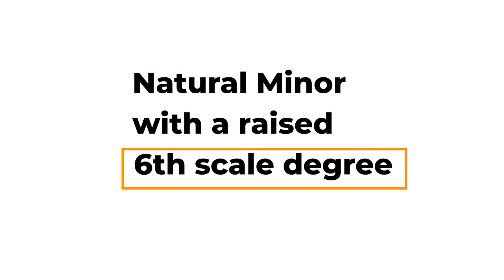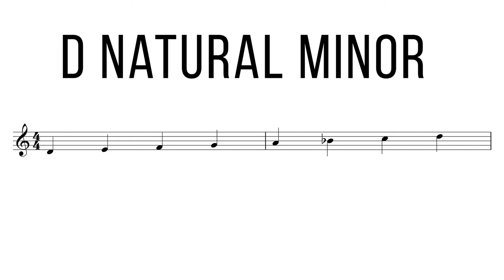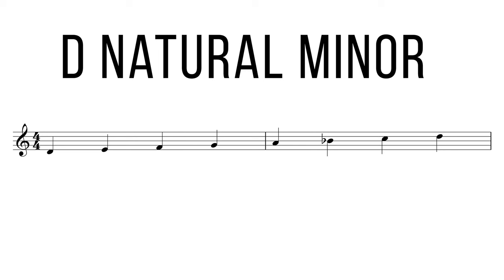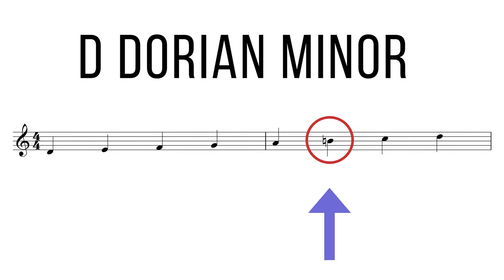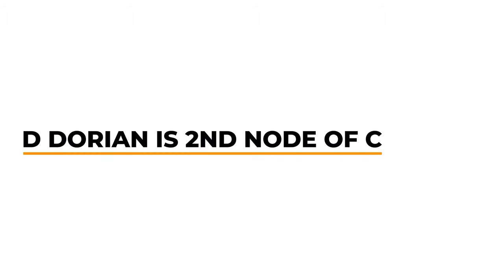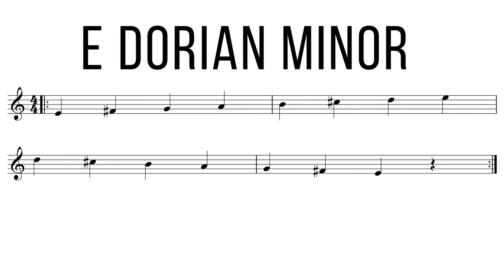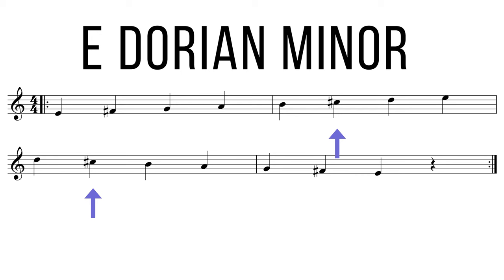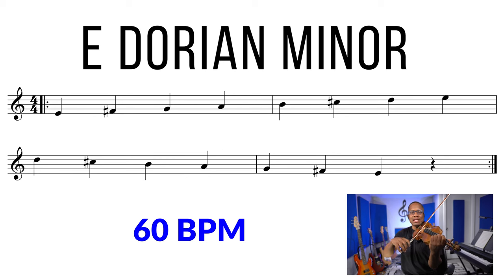Jazz Violin Scales | Dorian Explained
This video goes over the Dorian Scale for jazz violin. It covers the theory of the Dorian scale and also some play-along examples to help you practice the Dorian scale.

Violin Scales for Beginning Jazz Violin

- timestamps -
00:00 - Demonstration
00:11 - Introduction
00:32 - The Theory
02:03 - Chords
02:44 - Play-along Quarters 60bpm
04:24 - Play-along 8ths 60bpm
05:15 - Play-along 8ths 110bpm
05:35 - Play-along 8ths 190bpm
06:05 - Practice Tips